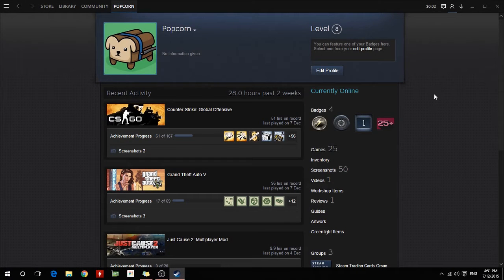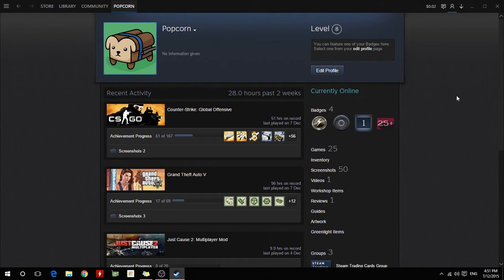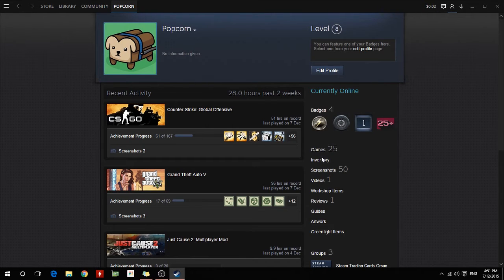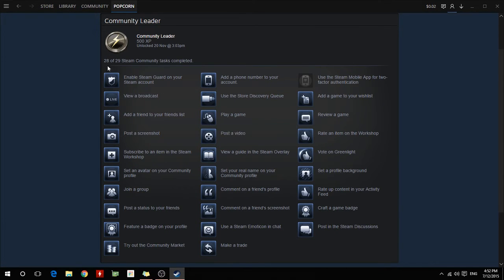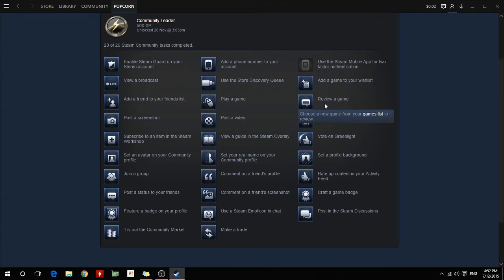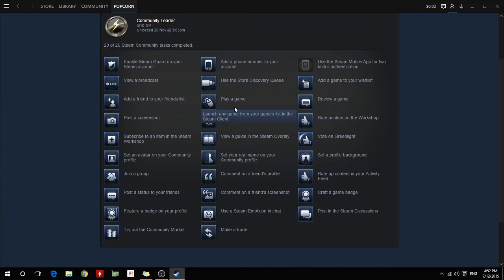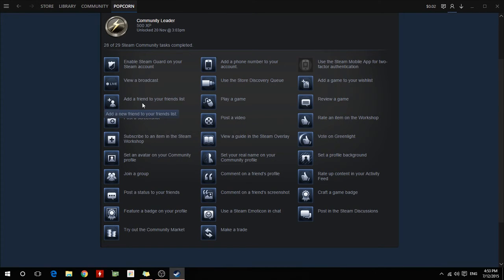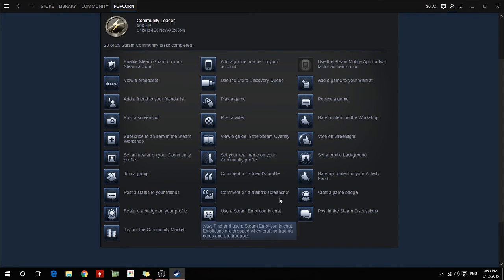How To Level Up On Steam Fast & FREE!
What's up guys, today's video is on how to level up fast on steam for free which is quick and easy.

▔▔▔▔▔▔╲▂▕▂▂▂I
Awesome Thanks to YOU for Watching &
.Reading the Description! ;).